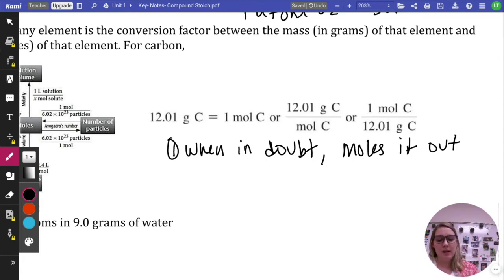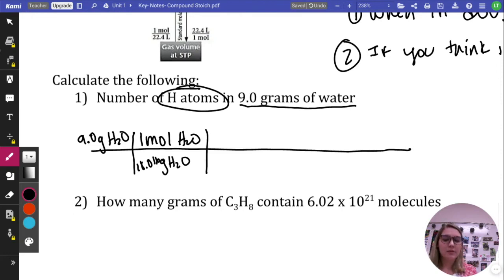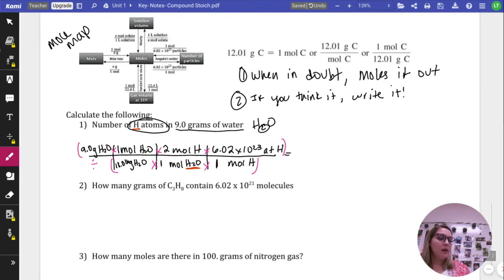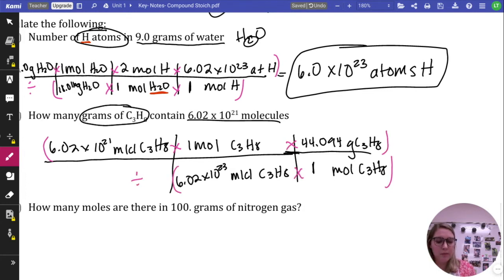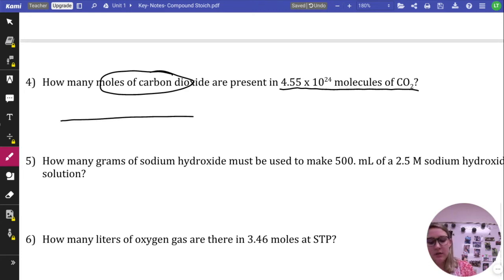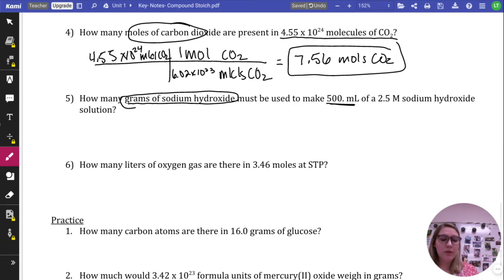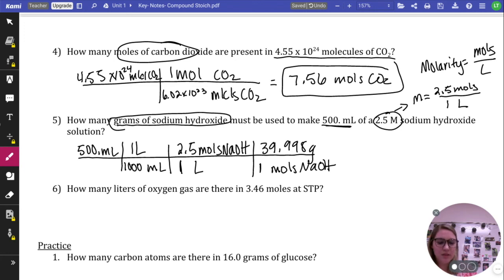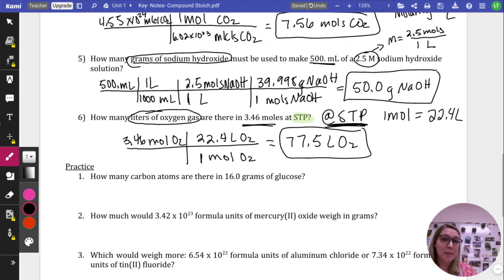Notes - Compound Stoich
Notes over compound Stoichiometry